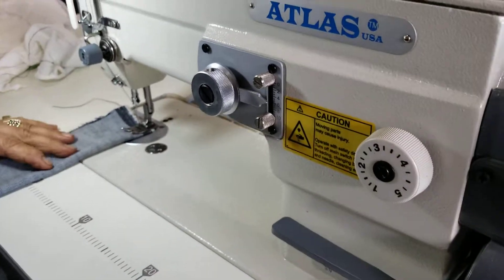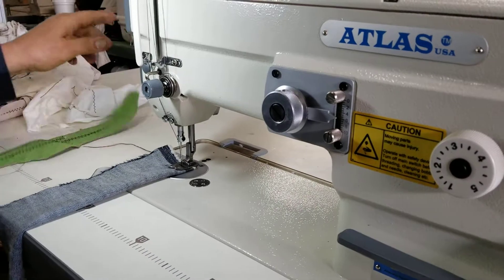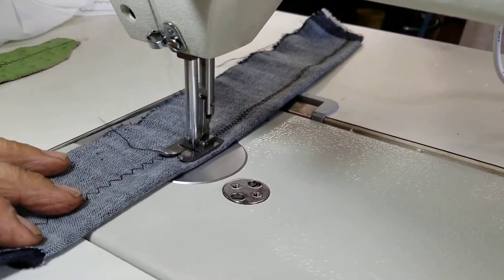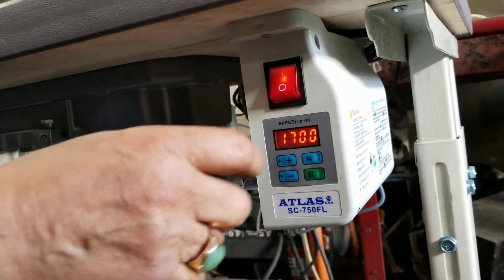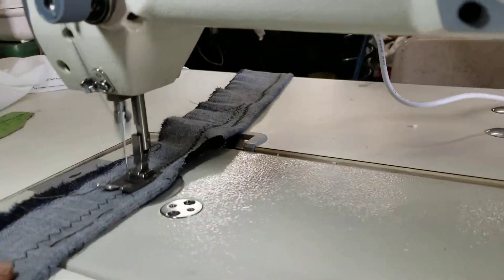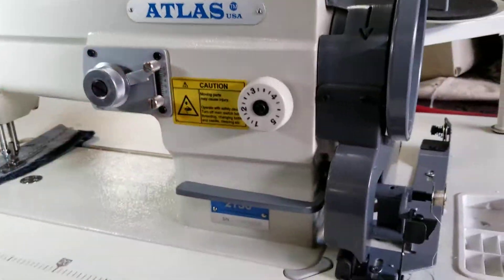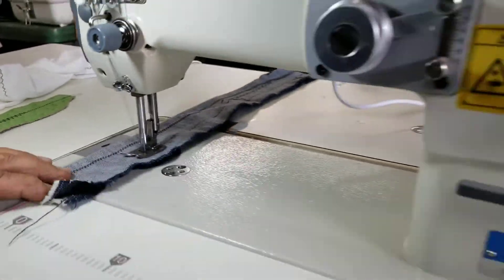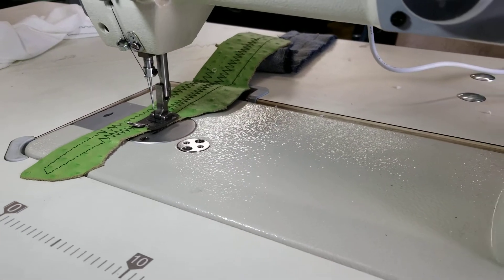AT 2130 DENIM, Mezclilla demonstration